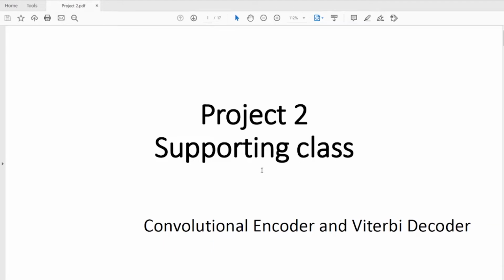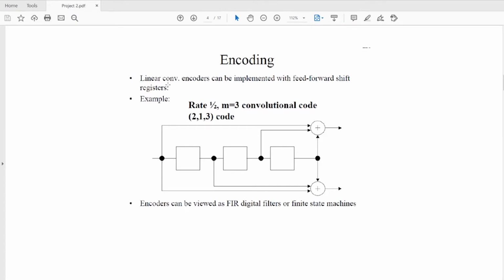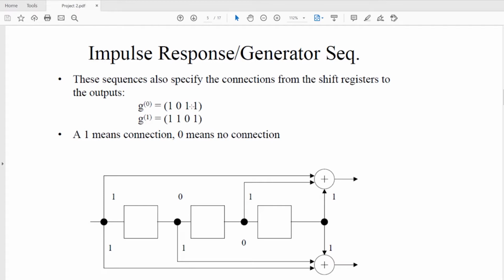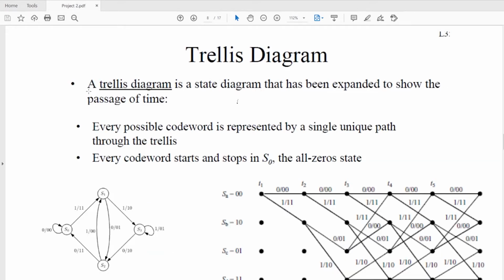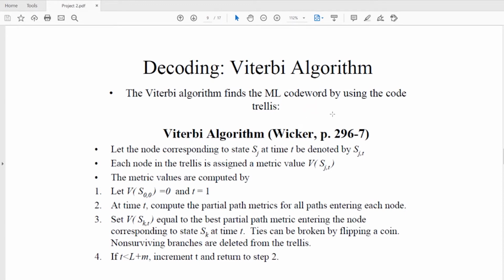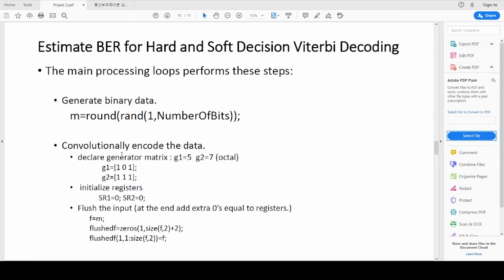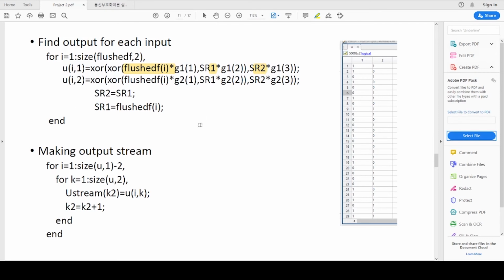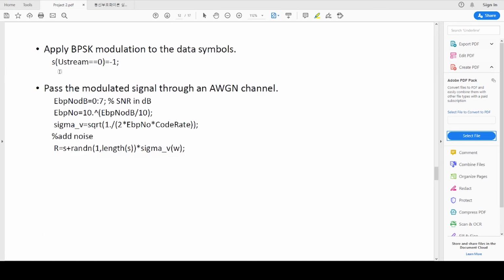Intro to convolution encoder and viterbi decoder.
Channel encoding using convolution code and decode using viterbi algorithm.